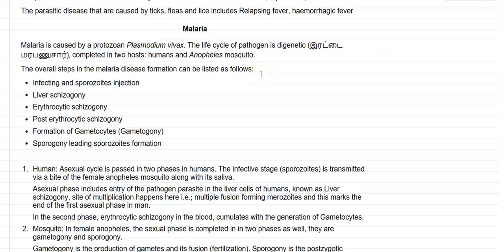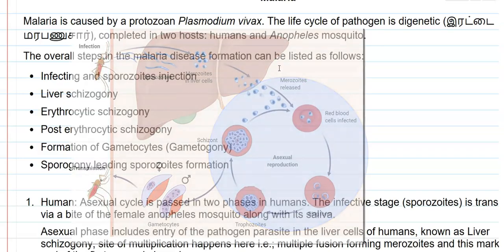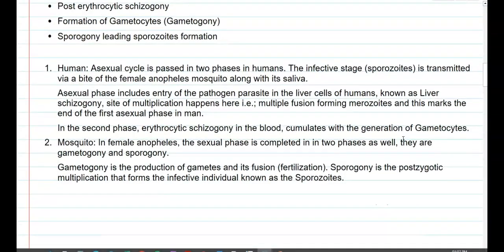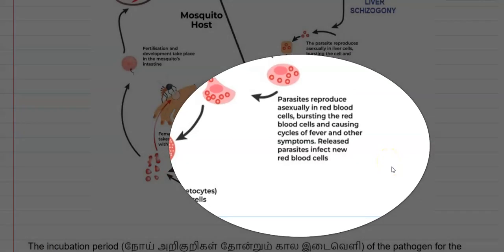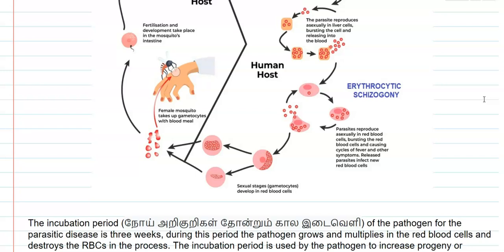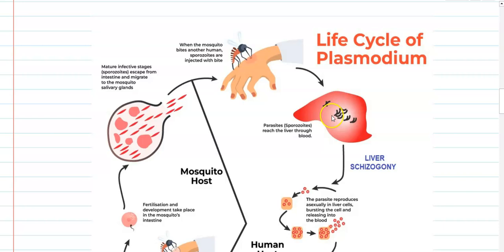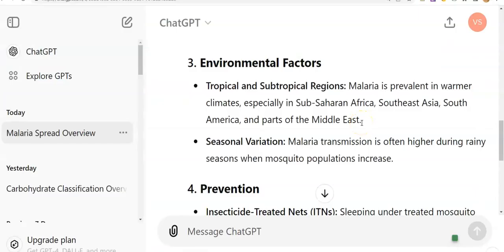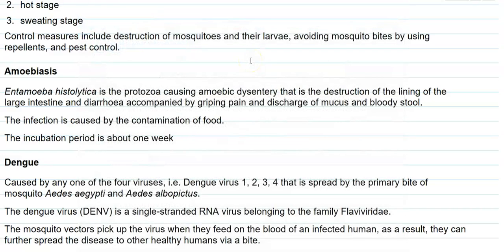BZ Lect 16